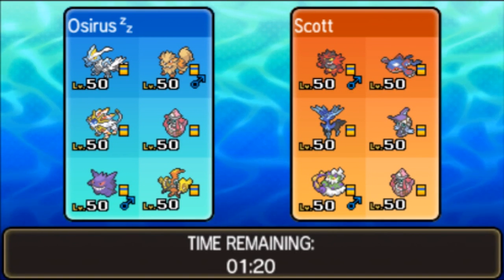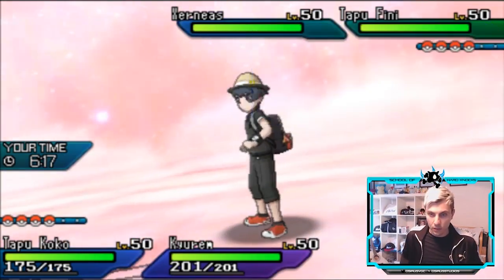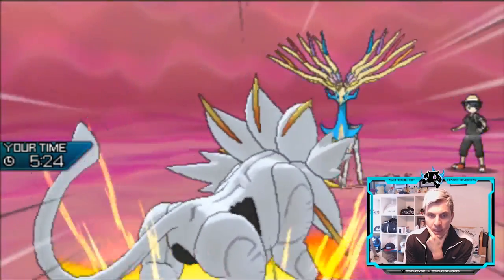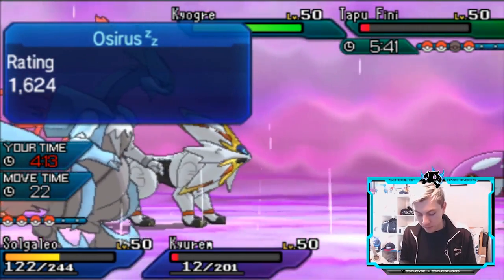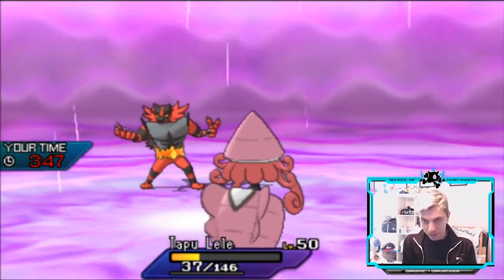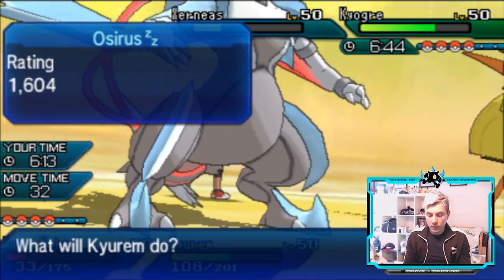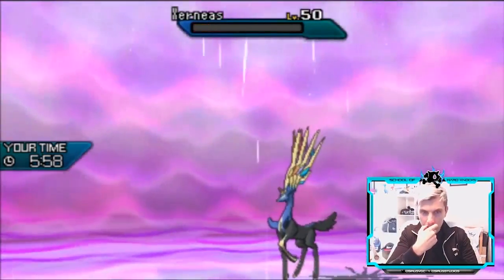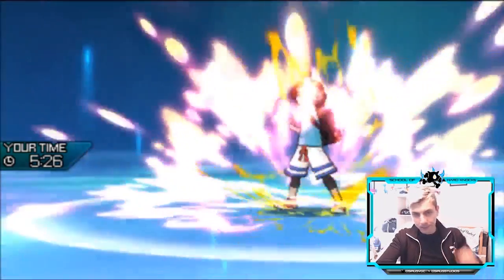"STEEL STRIKE" Pokémon VGC '19 | Moon Series | SOHK's #85 W/Osirus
Welcome to another episode of my VGC '19 | Moon Series | Battle series the School of Hard Knocks which is a competitive Pokémon video game series played on the Pokémon VGC Battle spot under the Championship Battle ladder and follows my progress with various teams as we learn about the format and strive to improve together throughout the VGC '19 Season.

This week on the SOHK's we are playing a Kyurem-White and Solgaleo team, with access to the Icinium Z now Kyrurem becomes a lot more threatening in this format. We have utilised a wekaness policy Solgaleo which partners extremely well with our Bulldoze support Arcanine,  we have included a choice scarf Tapu Lele with gravity to benefit both Kyurem Whites Blizzards and Gengars Hypnosis to help disrupt opposing players. The team is in its early stages of the build I am hoping as we go through the next two weeks we can identify and change the squad along the way to become a very formidable alternative build.

Kyurem-White @ Icium Z
Ability: Turboblaze
Level: 50
EVs: 4 HP / 252 SpA / 252 Spe
Timid Nature
IVs: 0 Atk
- Protect
- Earth Power
- Fusion Flare
- Blizzard

Arcanine @ Aguav Berry
Ability: Intimidate
Level: 50
EVs: 236 HP / 4 Atk / 4 Def / 236 SpD / 28 Spe
Careful Nature
- Bulldoze
- Helping Hand
- Roar
- Flare Blitz

Solgaleo @ Weakness Policy
Ability: Full Metal Body
Level: 50
EVs: 252 HP / 4 Atk / 252 Spe
Adamant Nature
- Protect
- Knock Off
- Superpower
- Sunsteel Strike

Tapu Lele @ Choice Scarf
Ability: Psychic Surge
Level: 50
Modest Nature
IVs: 0 Atk
- Psyshock
- Moonblast
- Gravity
- Dazzling Gleam

Gengar @ Focus Sash
Ability: Cursed Body
Level: 50
Timid Nature
IVs: 0 Atk
- Protect
- Hypnosis
- Sludge Bomb
- Shadow Ball

Tapu Koko @ Assault Vest
Ability: Electric Surge
Level: 50
EVs: 236 HP / 12 Def / 28 SpA / 132 SpD / 100 Spe
Timid Nature
- Electroweb
- Sky Drop
- Nature's Madness
- Volt Switch

This video is owned by Lee Provost except music and character(s) which is credited below.